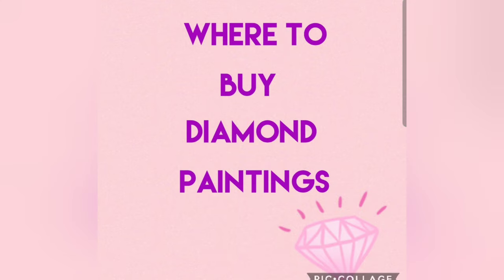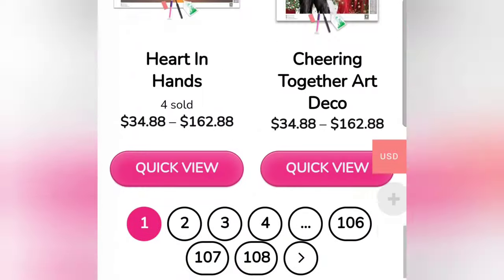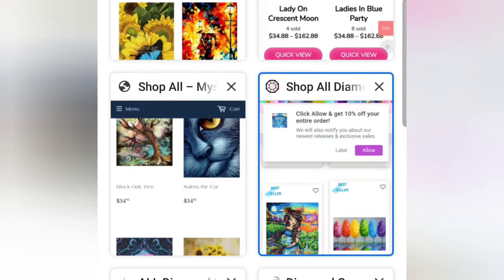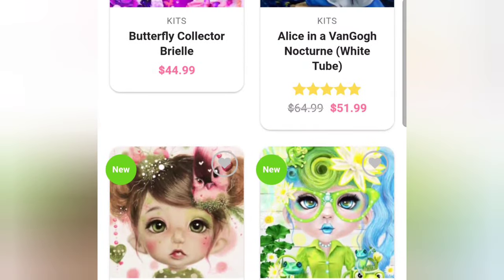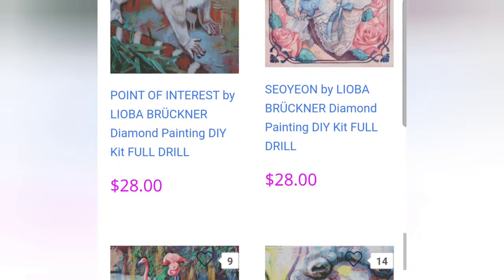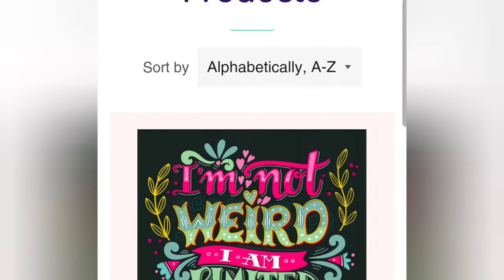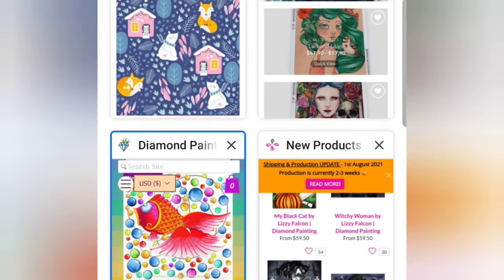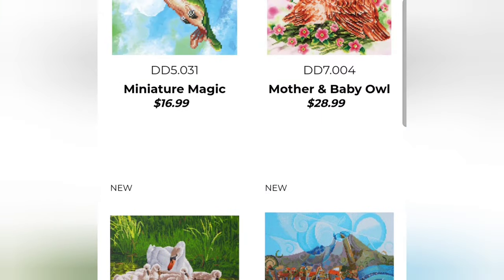Where To Shop For Diamond Paintings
This video will be of me screen recording on my cell phone, showing you a variety of websites to shop for good quality diamond paintings. Enjoy!😁❤

💎 Distracted By Diamonds: